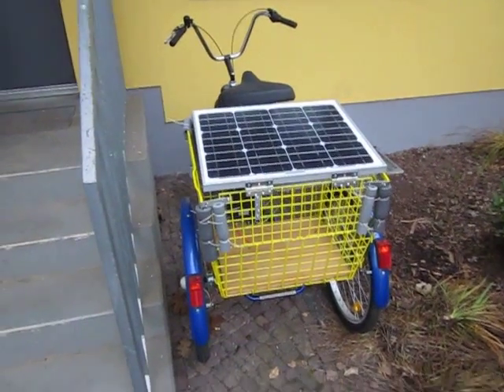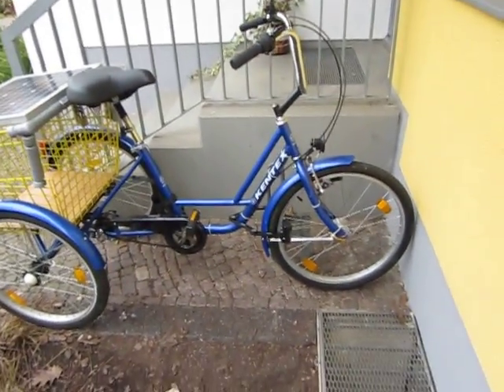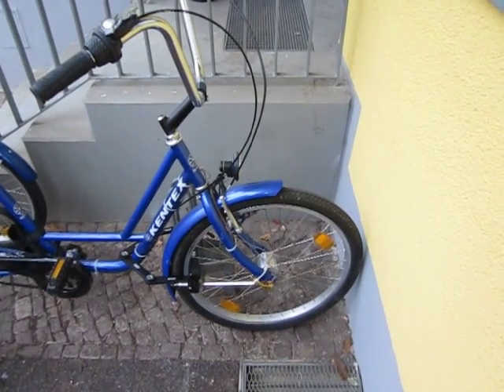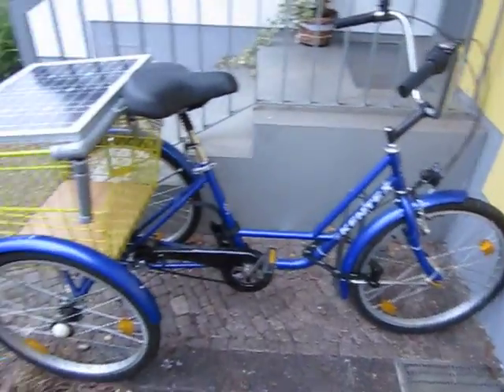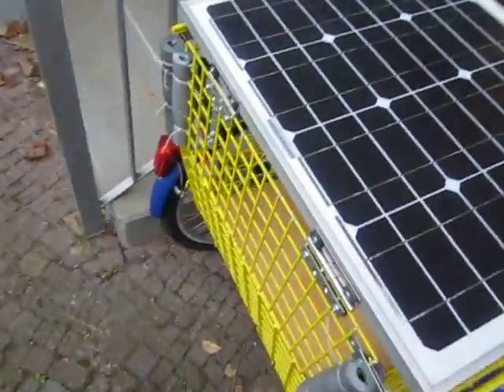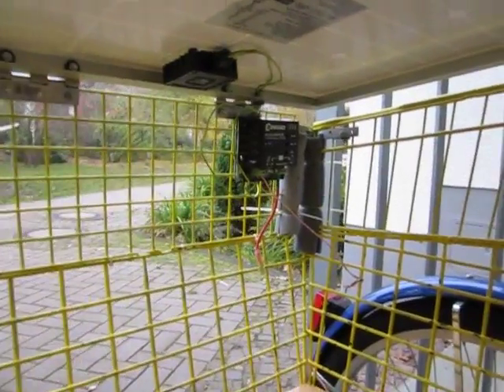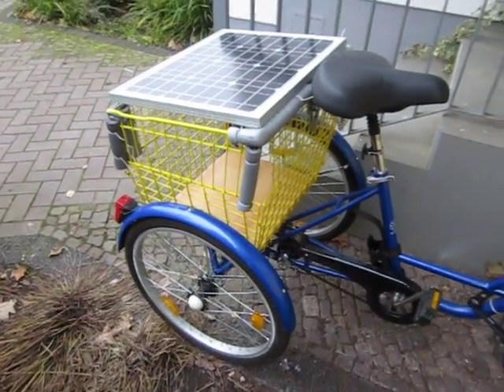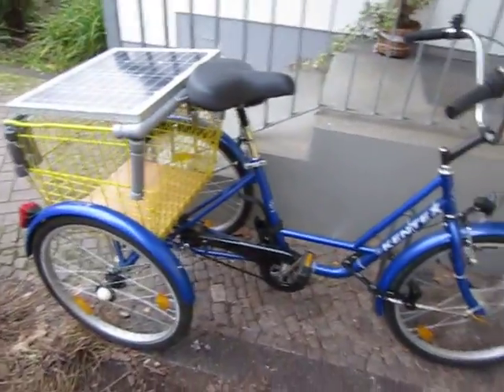solar tricycle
here is my solar tricycle project. its an on going project which is about to be finished. its not powered by the solar panel. the panel is there to stretch the range of it or to charge it up when not in use. there is some cool ideas i have got. i want to add to it.